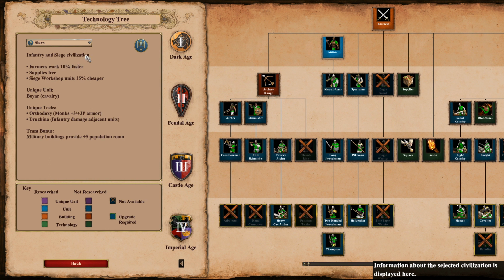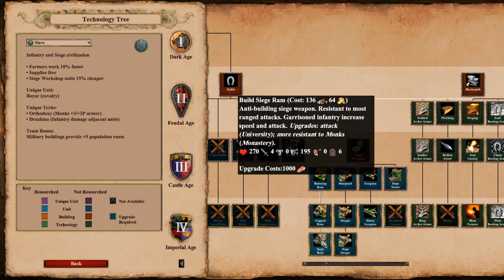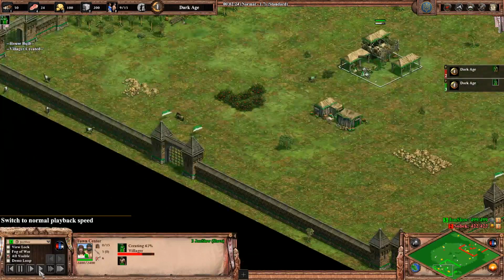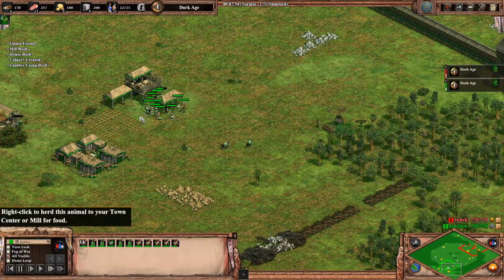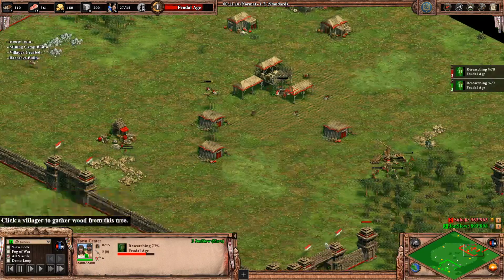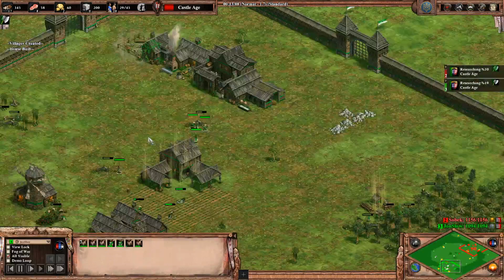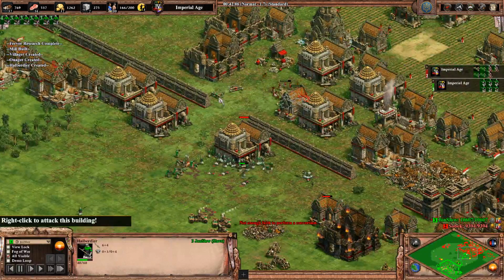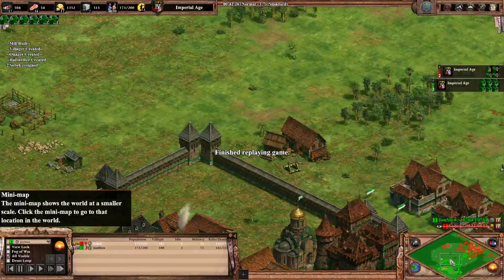Arena for beginners: Slavs